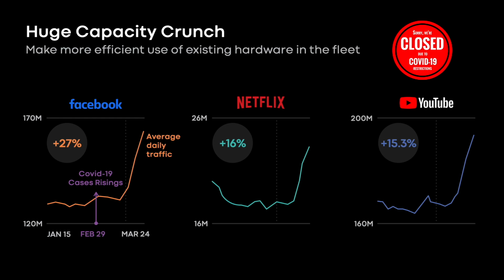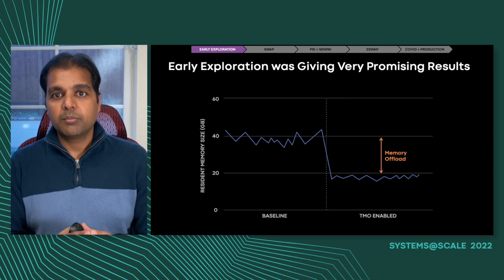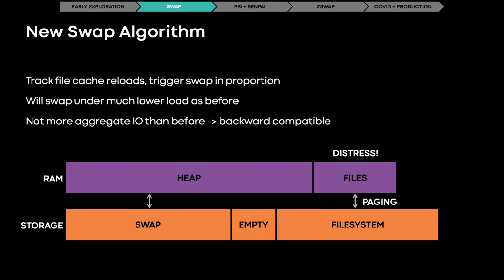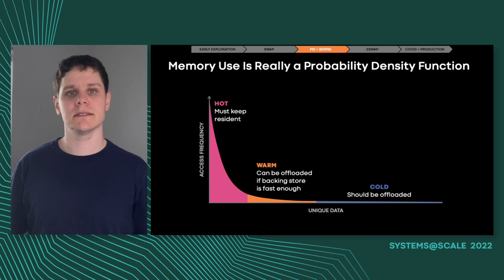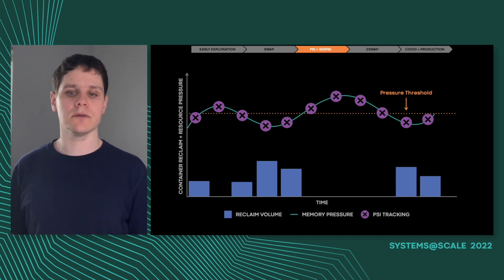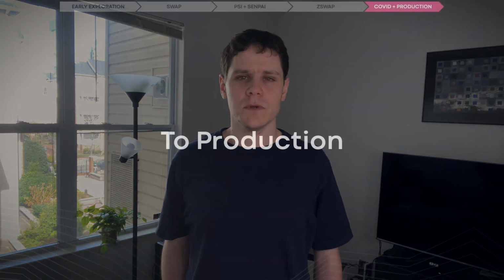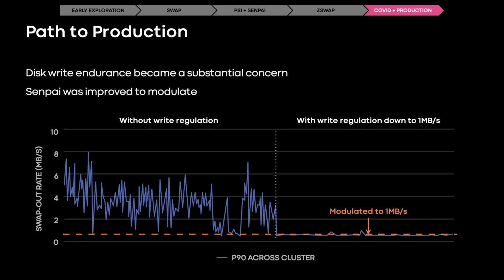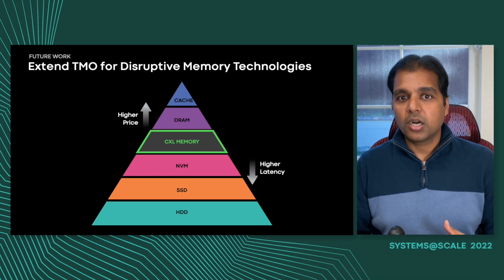Transparent Memory Offloading @Meta | Niket Agarwal, Dan Schatzberg, Johannes Weiner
The unrelenting growth of the memory needs of emerging data center applications, along with ever-increasing cost and volatility of DRAM prices, has led to DRAM being a major infrastructure expense. Alternative technologies, such as NVMe SSDs and upcoming NVM devices, offer higher capacity than DRAM at a fraction of the cost and power. One promising approach is to transparently offload colder memory to cheaper memory technologies via kernel or hypervisor techniques. The key challenge, however, is to develop a datacenter-scale solution that is robust in dealing with diverse workloads and large performance variance of different offload devices such as compressed memory, SSD, and NVM. In this talk, we will present TMO, Meta’s transparent memory offloading solution for heterogeneous data center environments. TMO introduces a new Linux kernel mechanism that directly measures in real time the lost work due to resource shortage across CPU, memory, and I/O. Guided by this information and without any prior application knowledge, TMO automatically adjusts how much memory to offload to heterogeneous devices (e.g., compressed memory or SSD) according to the device’s performance characteristics and the application’s sensitivity to memory-access slowdown. TMO holistically identifies offloading opportunities from not only the application containers but also the sidecar containers that provide infrastructure-level functions. TMO has been running in production for more than a year, and has saved between 20-32% of the total memory across millions of servers in our large datacenter fleet. We have successfully upstreamed TMO into the Linux kernel.